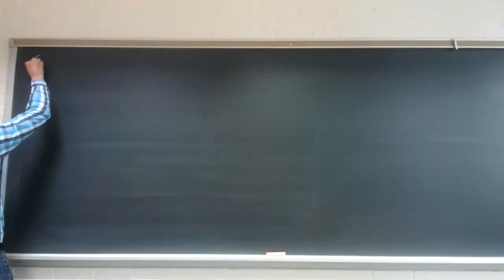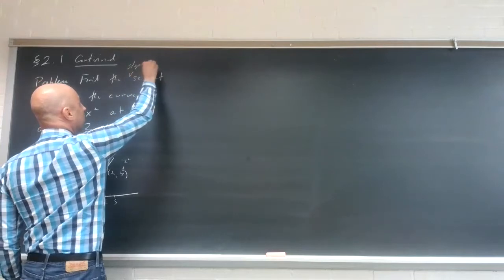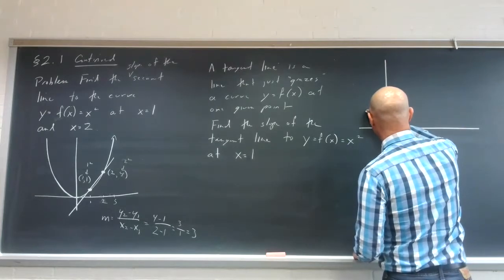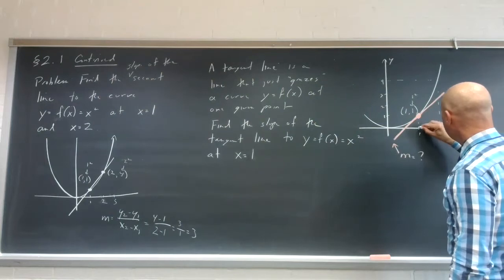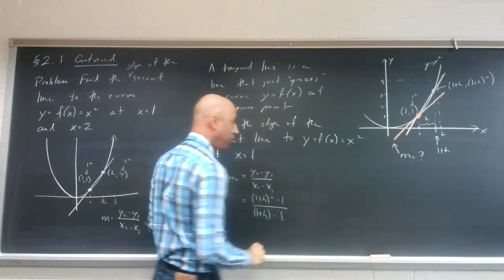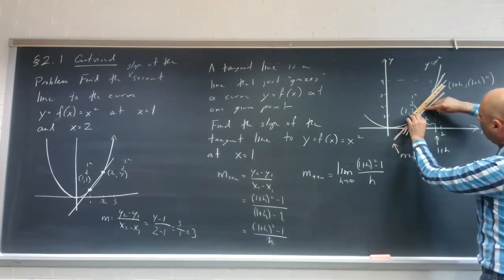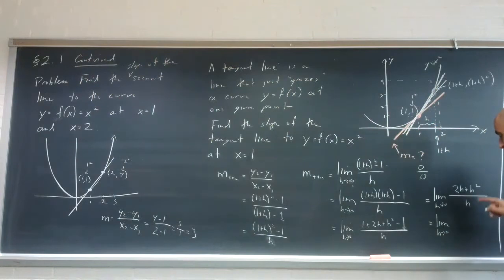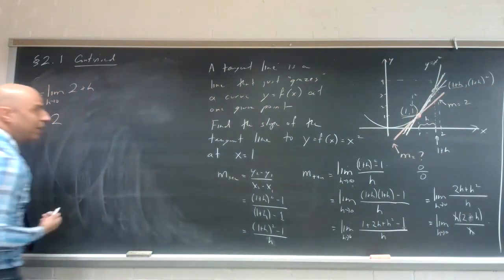Tangent Line Lecture